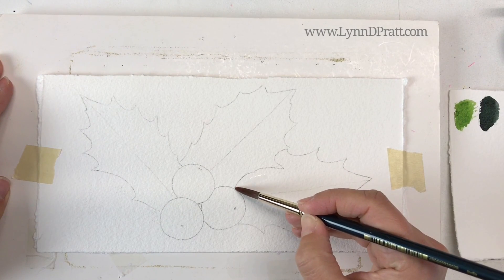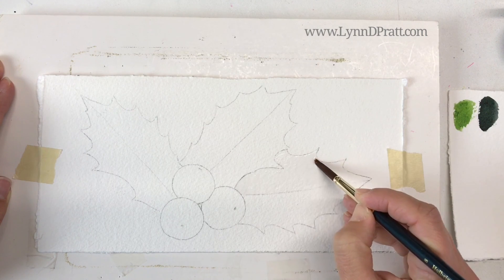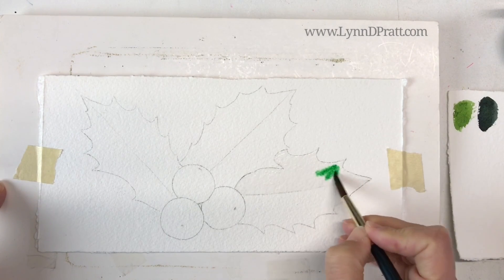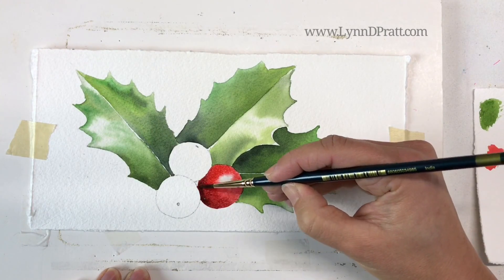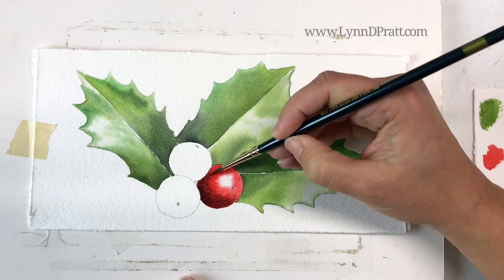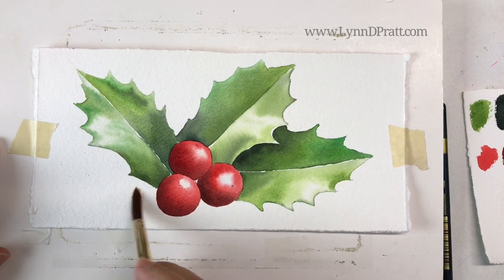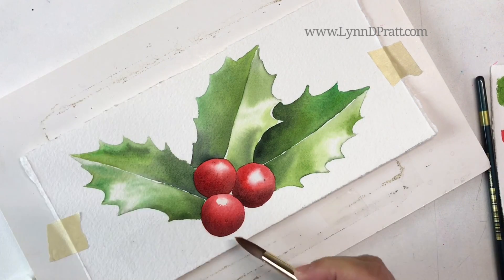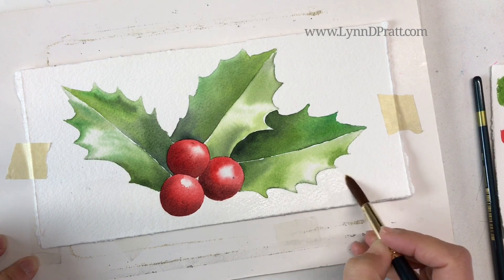Painting Holly and Berries with Watercolor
Here is my Painting Holly and Berries Watercolor Tutorial. I hope you enjoy it!

Tutorial: #9- Painting Holly and Berries with Watercolor Full Tutorial

If you do this tutorial and post your result, please TAG ME so I can see it!